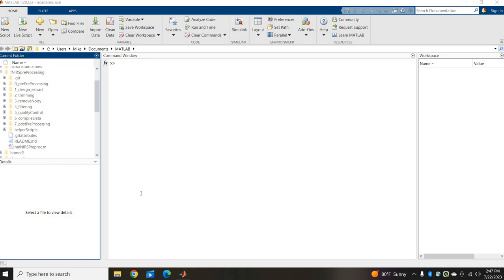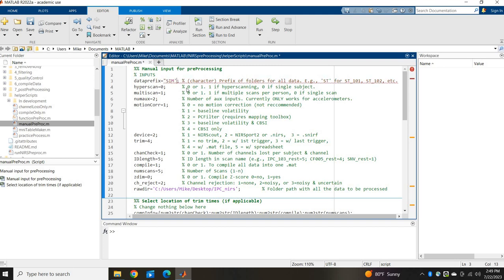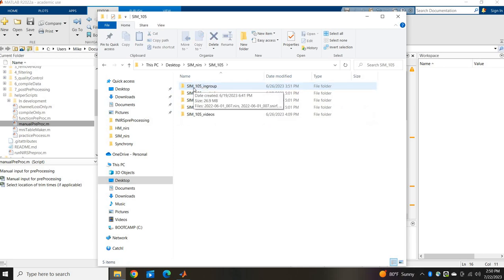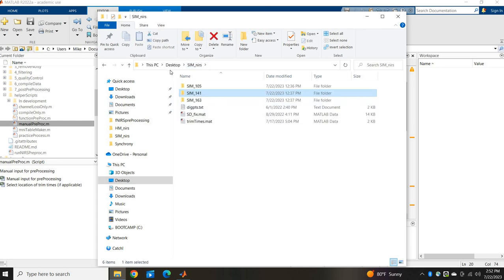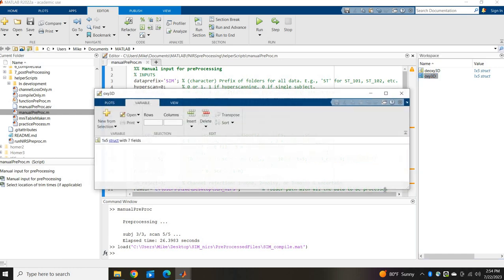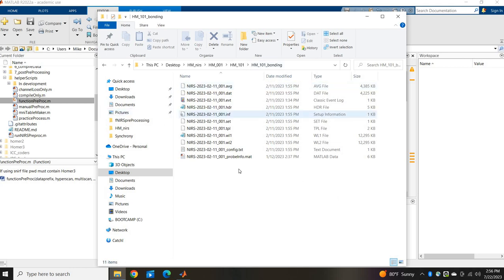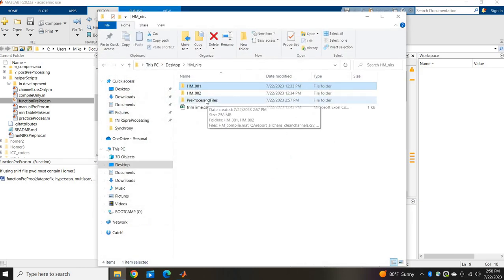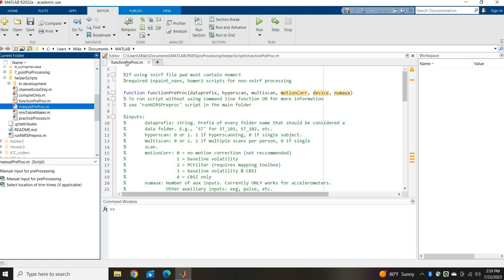NIRS Preprocessing with Manual Inputs or as a Function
Two alternative ways to run the preprocessing pipeline, in lieu of pop-ups. Either all manual inputs or as a function. For more detail on input selection see my other video on NIRS preprocessing with runNIRSPreproc.m.